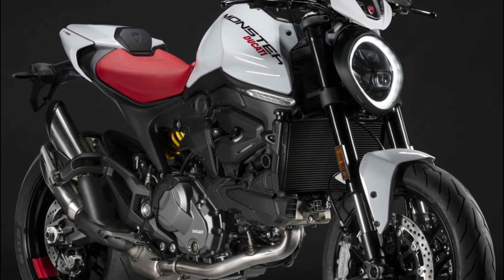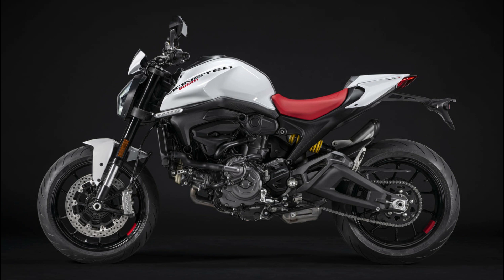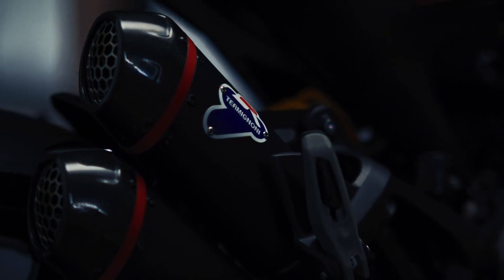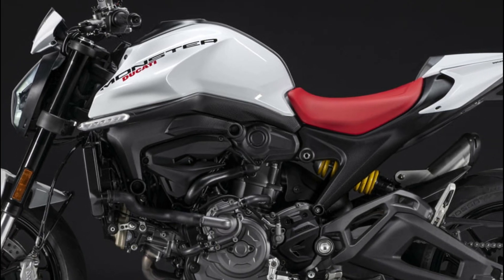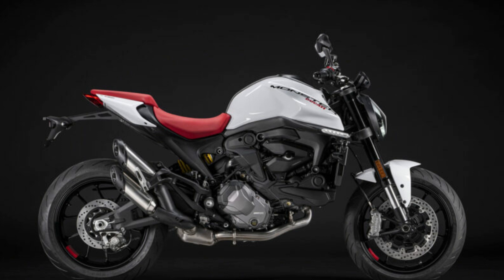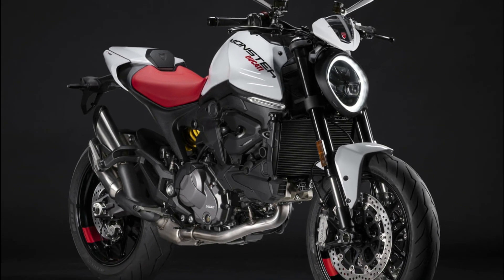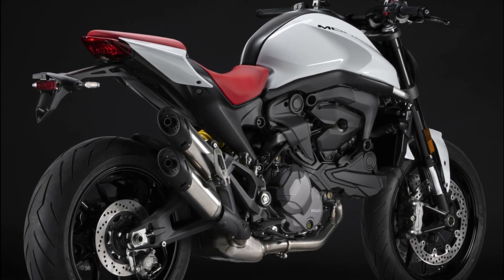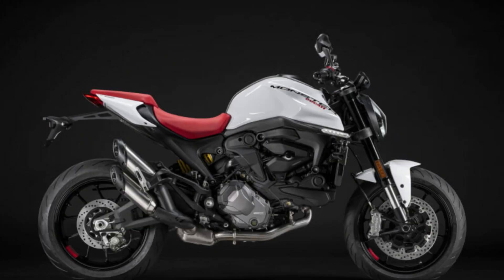New 2024 Ducati Monster Range: Introducing the Striking New Iceberg White Livery | First Look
Ducati has once again pushed the boundaries of style and performance with the introduction of the Iceberg White livery for its iconic 2024 Ducati Monster range.